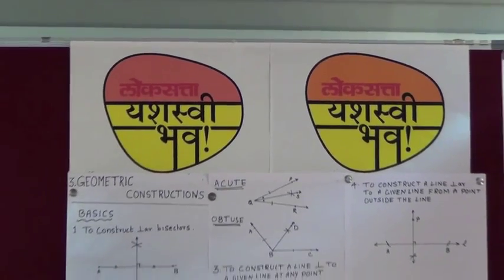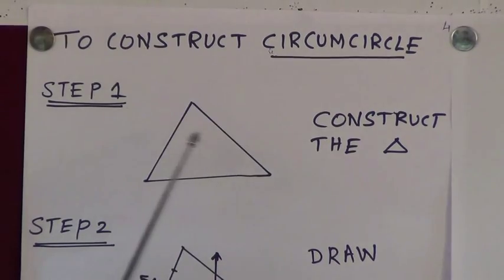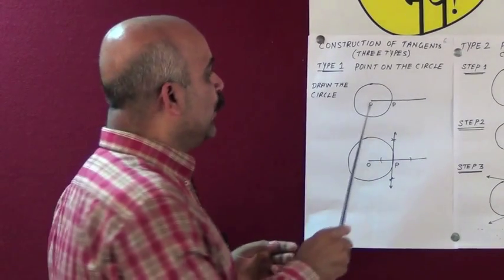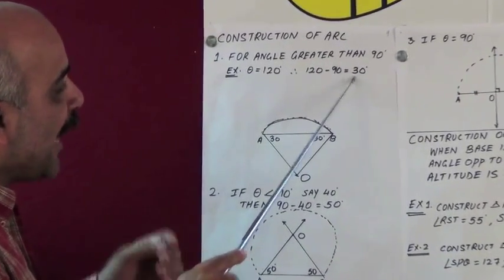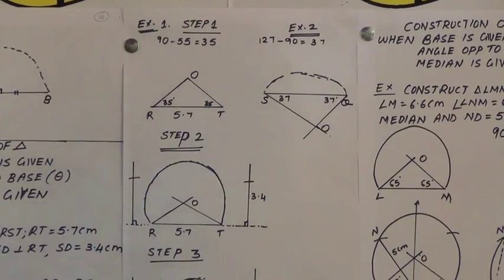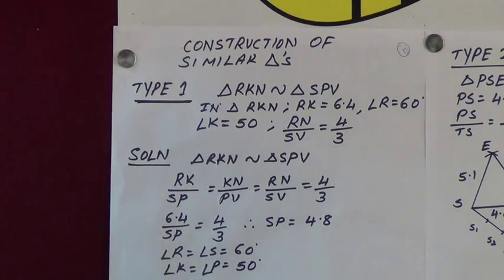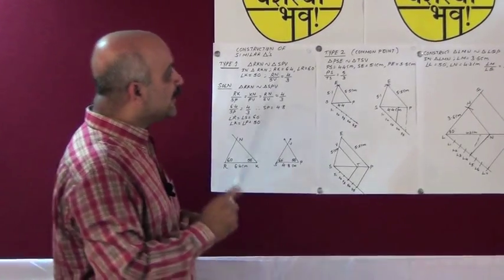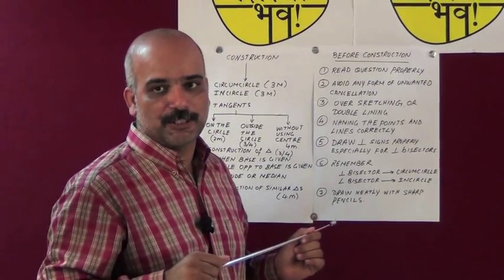Preparation on Geometry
Chapter : Construction

Geometric Construction using a ruler a protractor and a compass Revision of basic onstructions Let us recall the basic constructions that we have studied To construct the perpendicular bisector of a given line segment Ajit Nambiar is discussing on Geometry chapter Trigonometry in the video tutorial of Loksatta Yashasvi Bhava to 10standard students of SSC Board